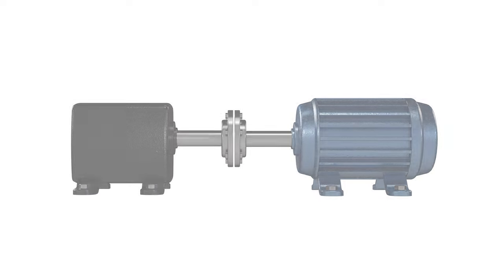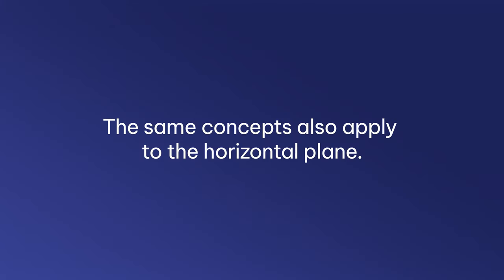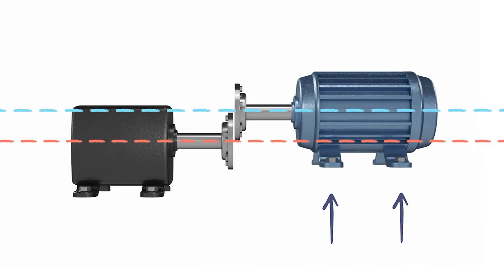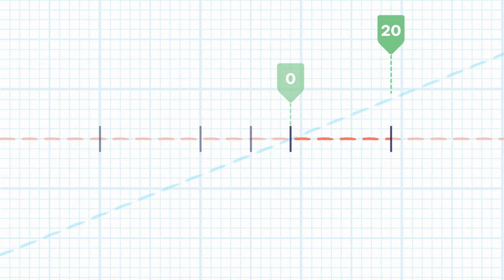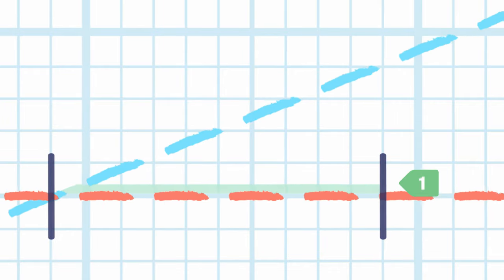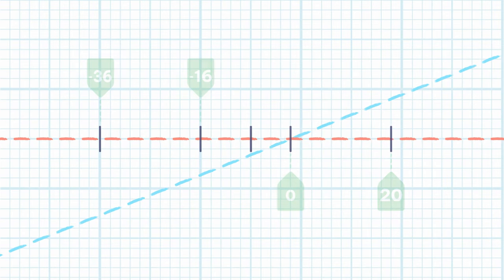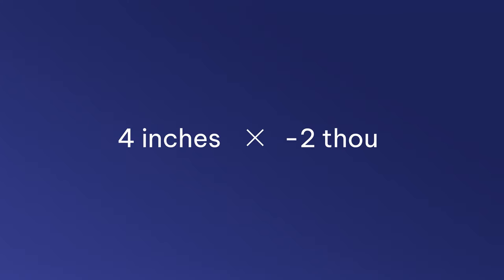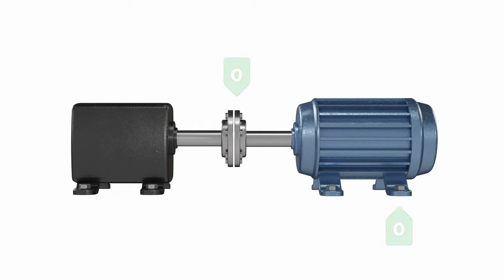Shaft Alignment 101: Offset & Angularity | ACOEM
Shaft alignment of rotating equipment is an essential part of machinery maintenance.  This machine shaft alignment video presents the concepts of offset and angularity.

This is the second Shaft Alignment 101 video in a series from Acoem

00:00 - Intro
01:07 - Example One: Offset Misalignment
01:40 - Example Two: Angular Misalignment
02:10 - Angularity
02:25 - Calculations
03:07 - Plane of Power Transmission
03:49 - Troubleshooting

Subsequent videos in this series will present alignment measurement and alignment correction concepts.

“Light Up” licensed via Music Vine: FFPJZLP37UKULJOX